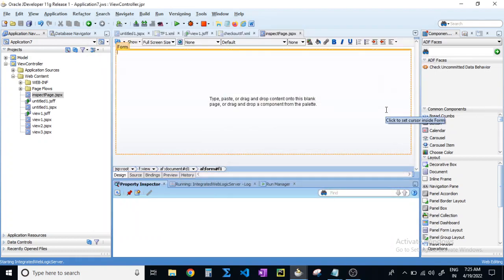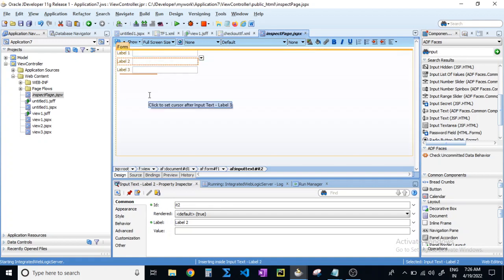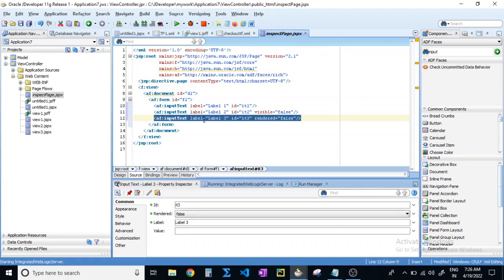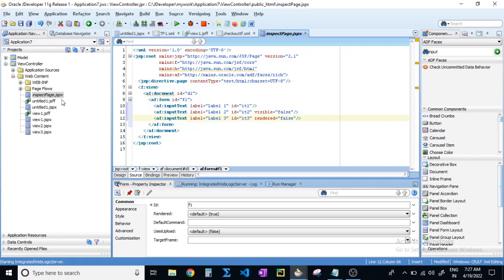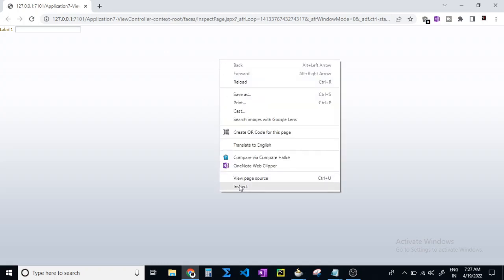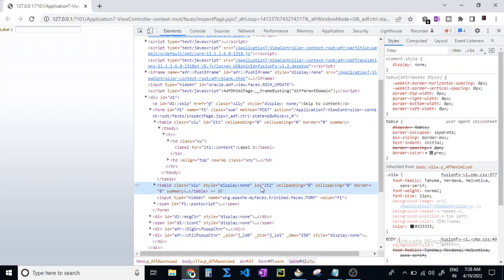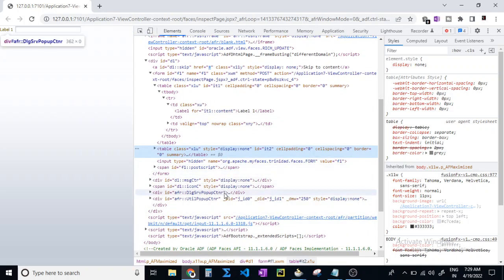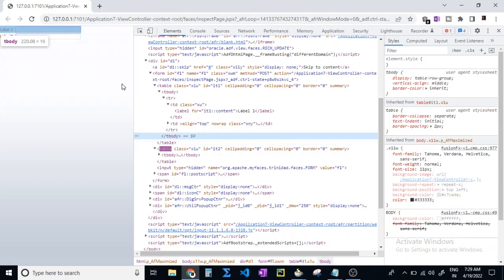Visible Vs Render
In this video you will know the difference between visible and render property of an element in Oracle Adf